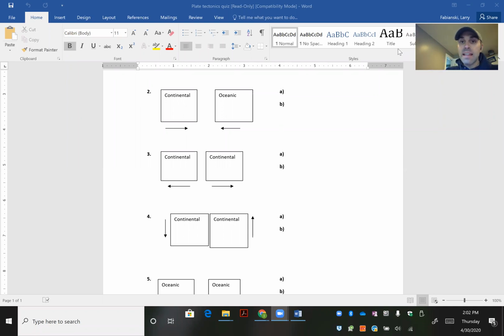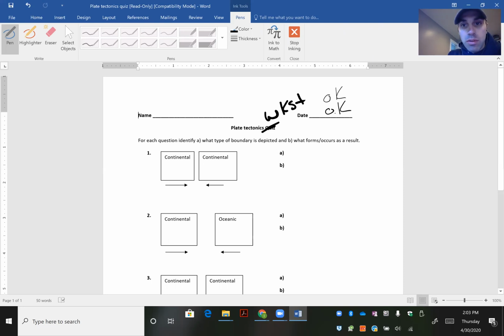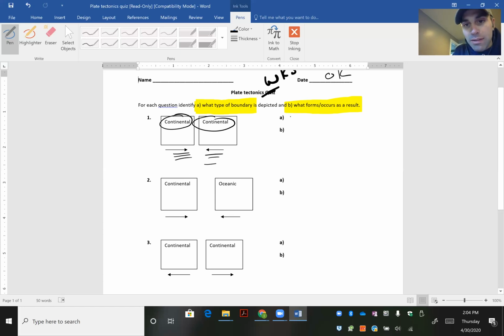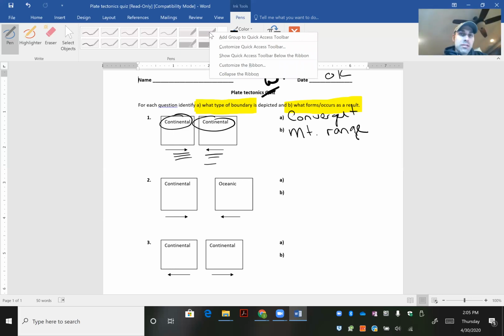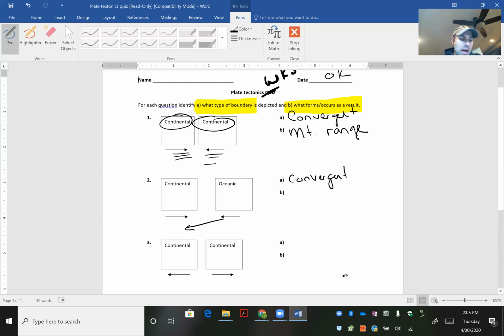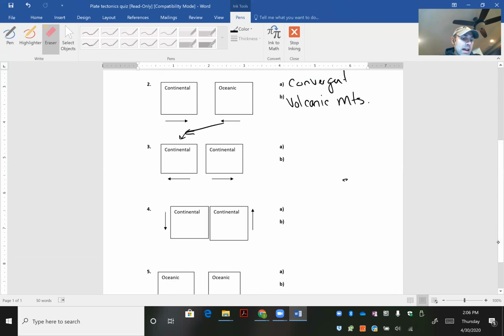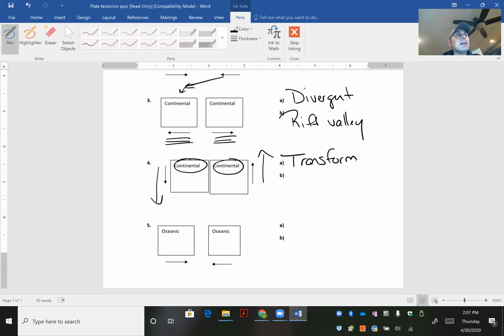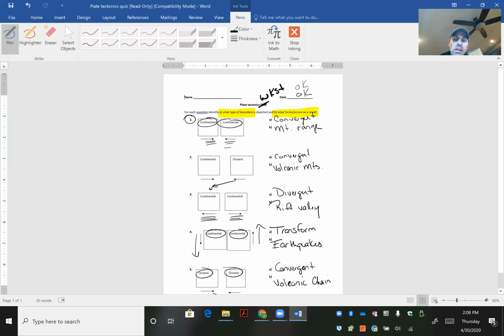Oceanography - Answer key video Plate tectonics wkst.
Hello everyone!  This is an answer key video for the plate tectonics worksheet that you have completed.  Make sure to check your answers since we will be having a quiz soon!
Mr. F